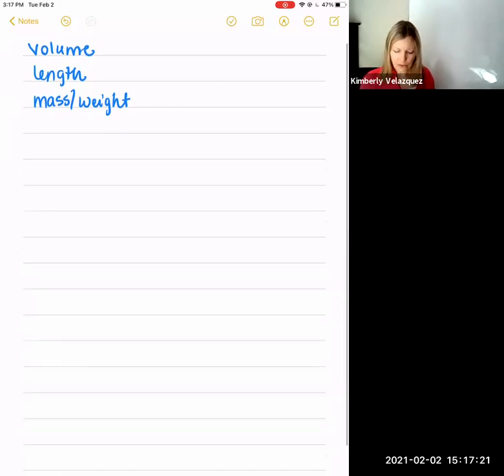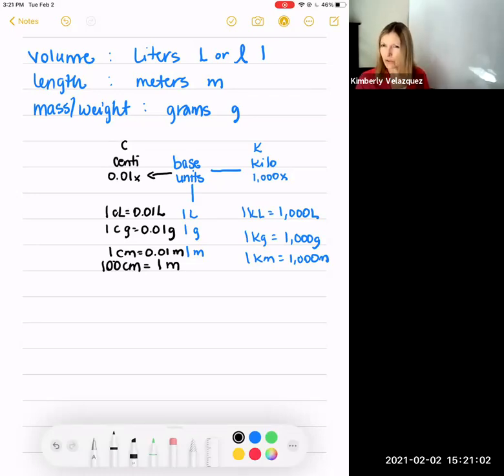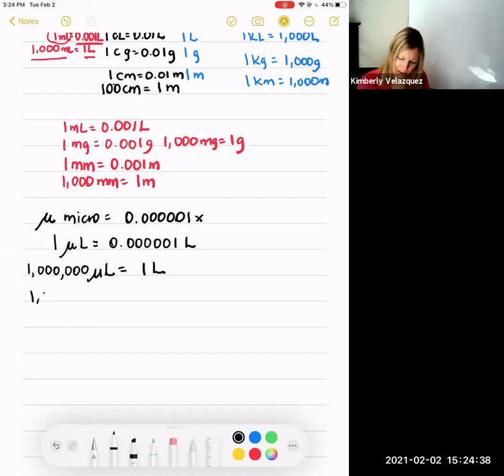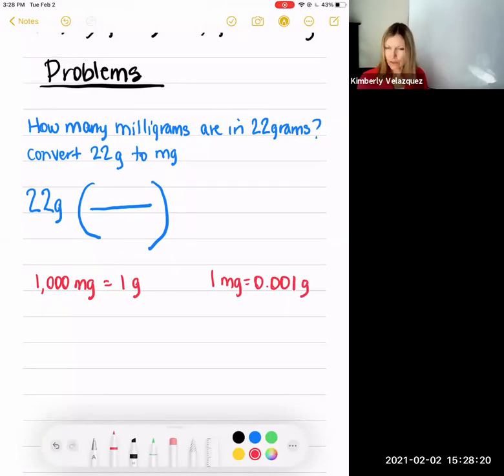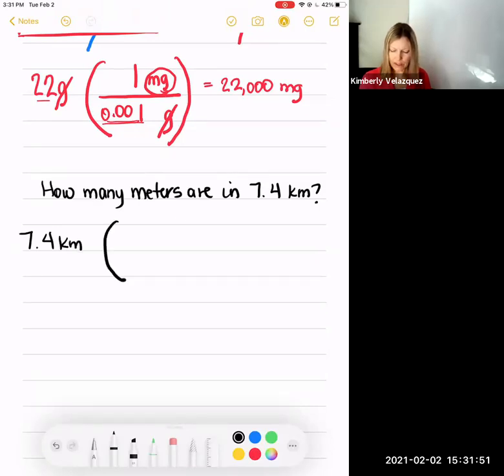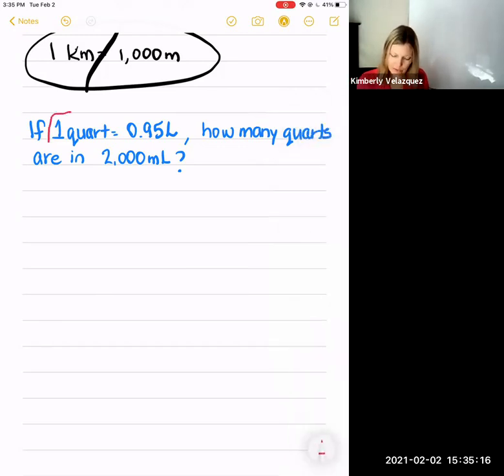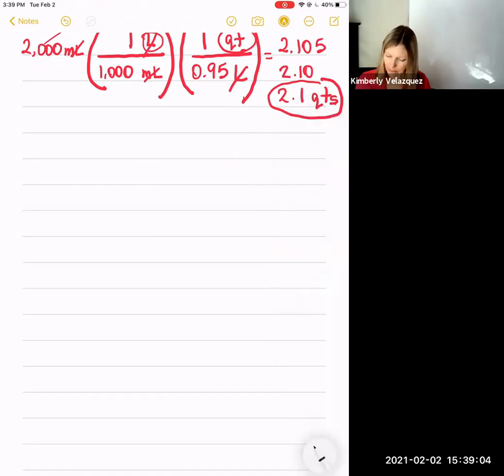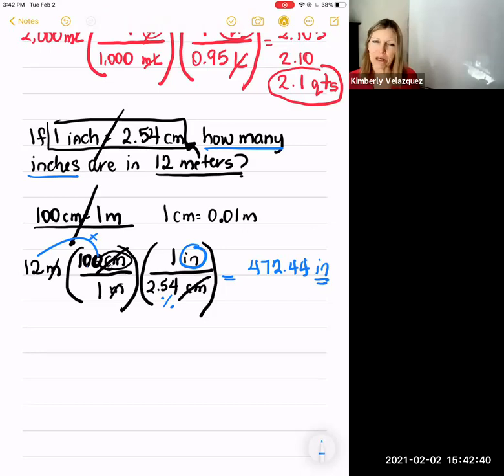Metric Conversion Problems Bio 102 Lab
Bio 102 Lab, Palomar College, Metric Conversion Problems